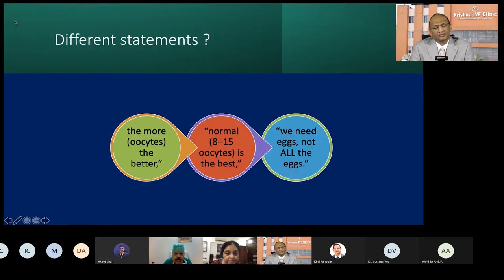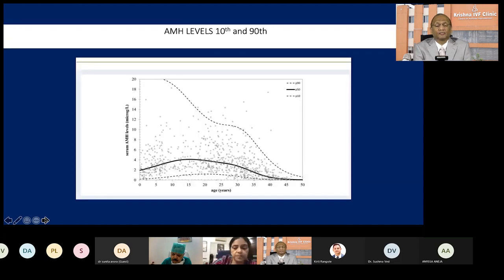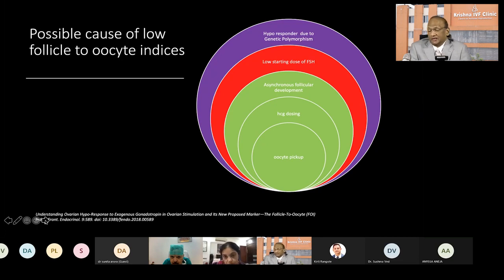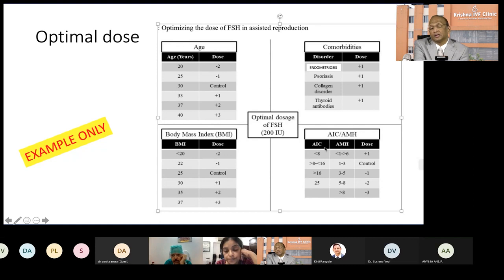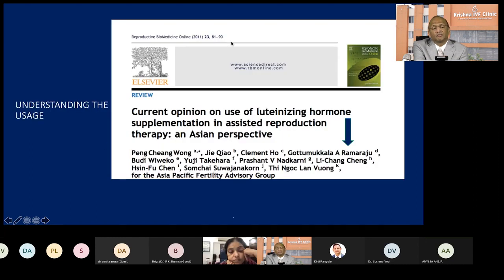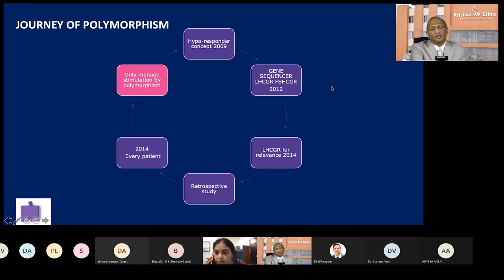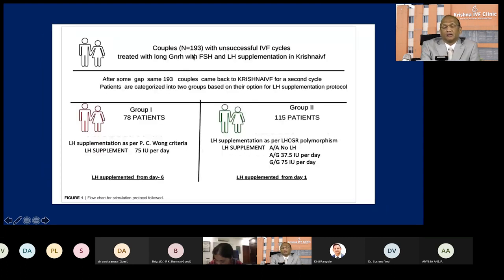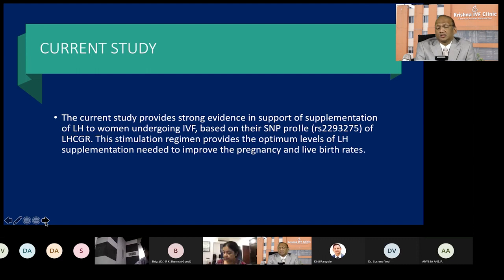POOR RESPONDER Webinar